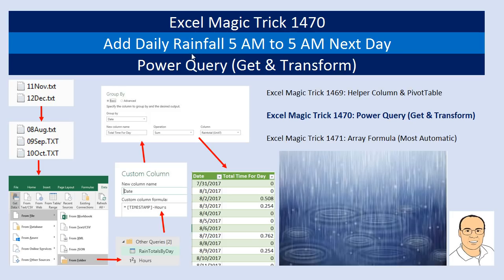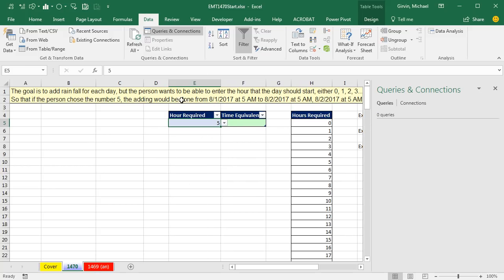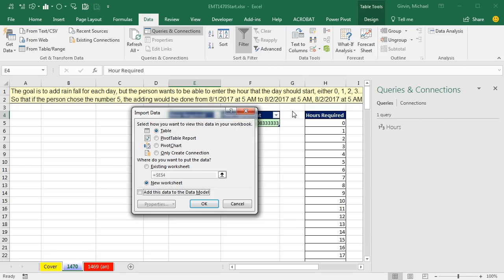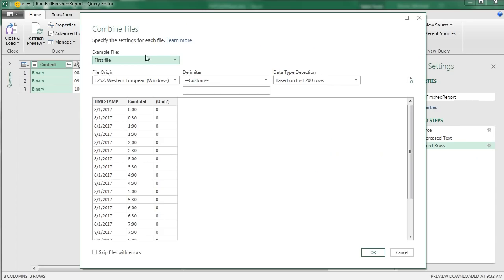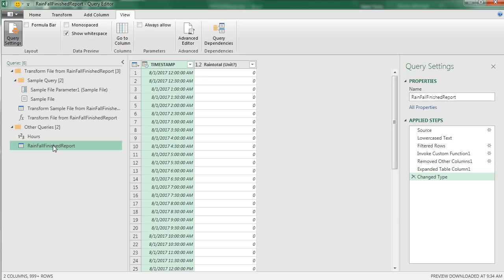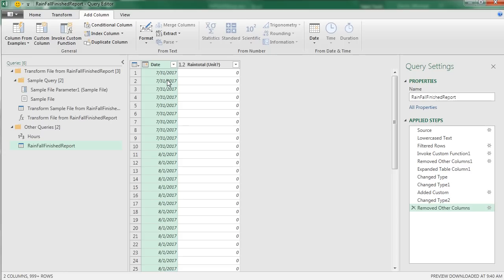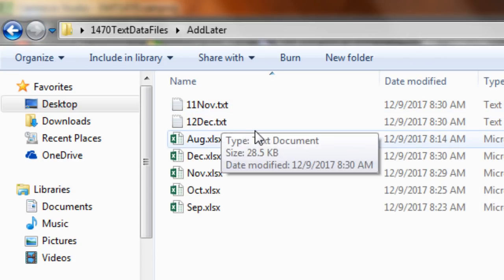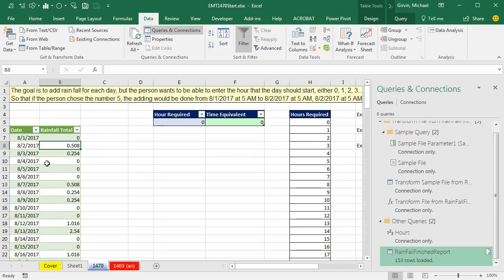Excel Magic Trick 1470: Power Query (Get & Transform) Add Daily Rainfall 5 AM to 5 AM Next Day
Learn about how to take a rainfall data set with Time-Date Stamps and add rain totals for each day and have the ability to change the definition of the 24 hour period by subtracting an Hour Increment. See how to use Power Query (Get & Transform) to import Multiple Text Files and create a Custom Column and use the Group By feature to create the final report. Then see that the report will update when we get new Text Files.
Topics:
1. (00:11) Introduction and description of process of Importing Text Files, Creating an Excel Parameter, Create Custom Column, Group By to create Report and Update after new Text Files arrive.
2. (02:08) Look at Text Files
3. (02:46) Create a Parameter in Excel and Import it into Power Query
4. (06:03) Importing Text Files using From Folder feature
5. (09:39) Look at Custom Function that Power Query automatically creates
6. (11:35) Convert Dates to Decimal Numbers so we can use Column in a Formula
7. (12:42) Create Custom Column to subtract Start Time
8. (13:44) Remove Other Columns and Rearrange Columns
9. (14:15) Use Group By feature in Power Query and compare and contrast PivotTable in Excel to Group By in Power Query
10. (15:55) Load Report to Excel Sheet
11. (16:35) Change Parameter in Excel and refresh Power Query Report
12. (17:06) Load new Files to Folder and Refresh Power Query Report
13. (18:43) Verify that Excel Files NOT imported
14. (19:13) If Folder Path Chages, Change it in Source Step
15.  (19:54) Summary

Excel Magic Trick 1469: Add Daily Rainfall 5 AM to 5 AM Next Day: Helper Column & PivotTable
Excel Magic Trick 1471: Add Daily Rainfall 5 AM to 5 AM Next Day: Array Formula (Most Automatic)